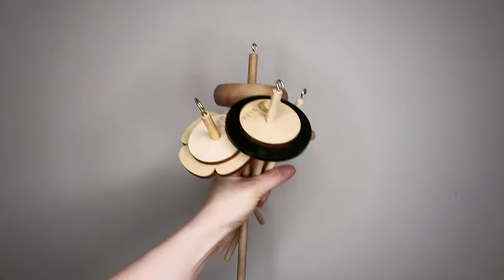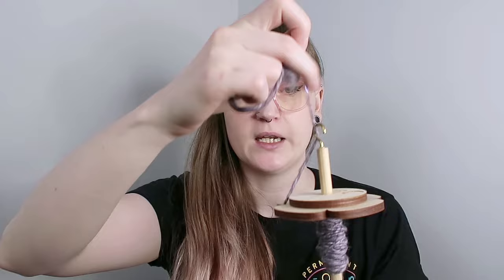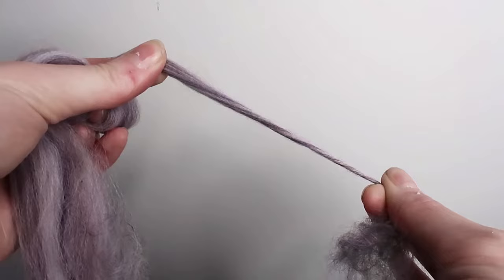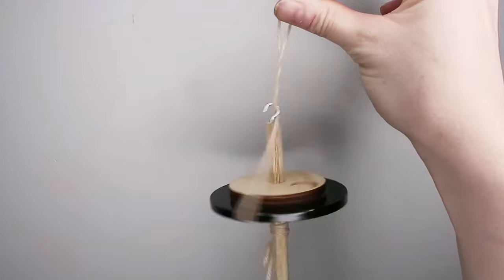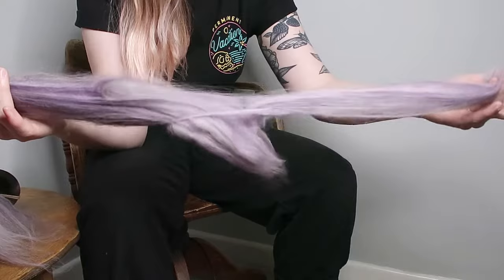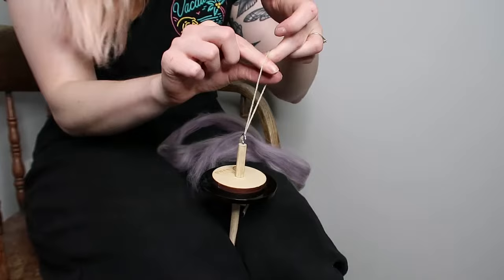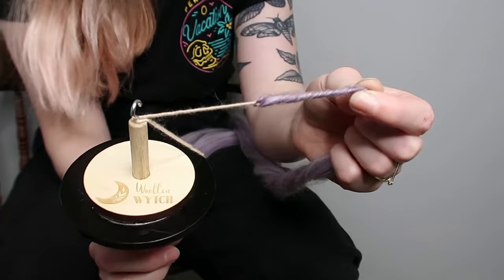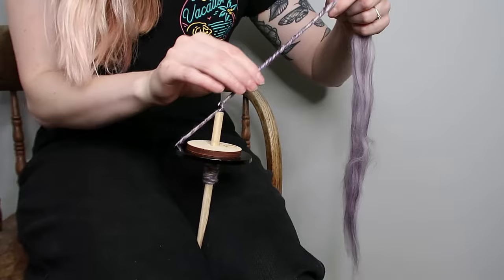How to Spin yarn using a DROP SPINDLE // Drop Spindle TUTORIAL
Looking for a new craft to get stuck into? Have you been jealous looking at all those lovely handspun yarns and wished you could do it yourself? Learning to spin your own yarn is fanastically easy and completely inexpensive with a Drop Spindle.